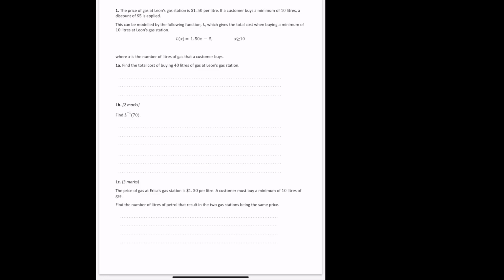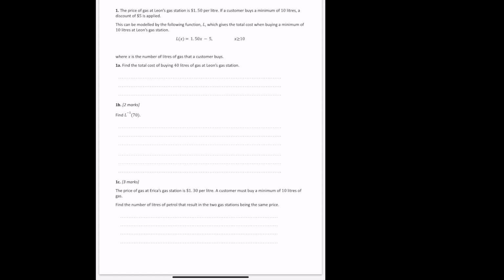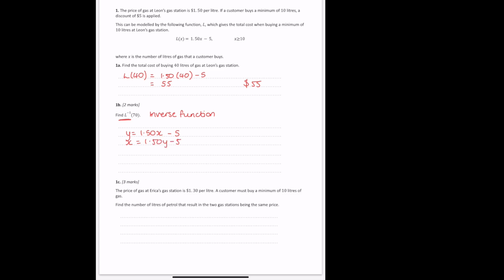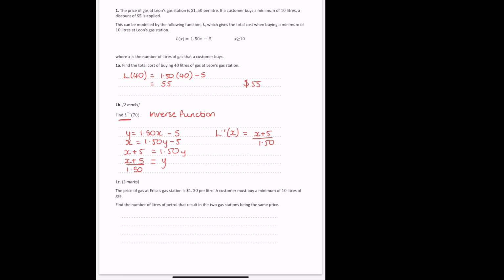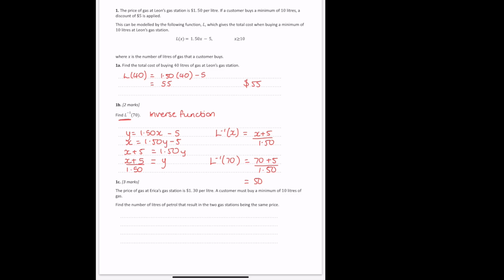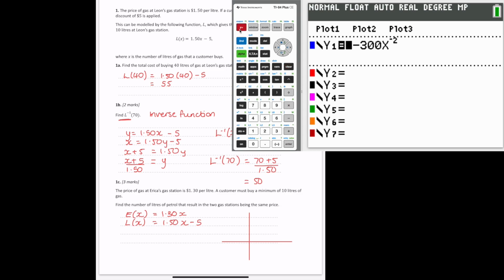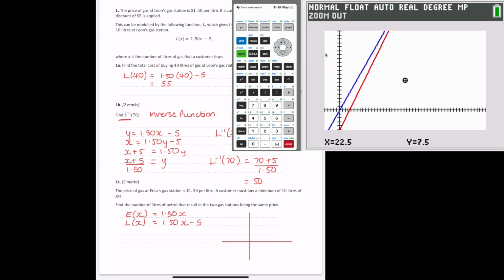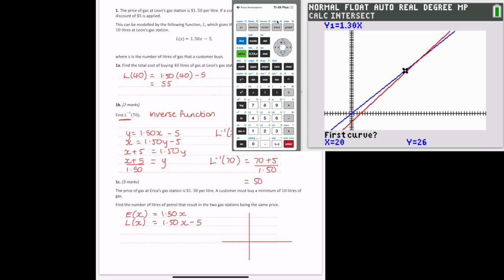Functions and modeling questions with TI-84